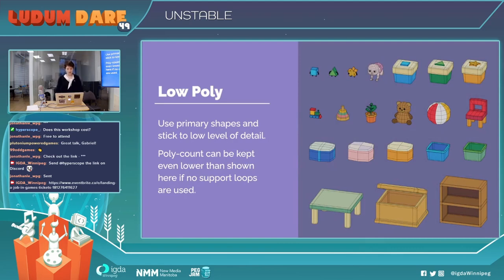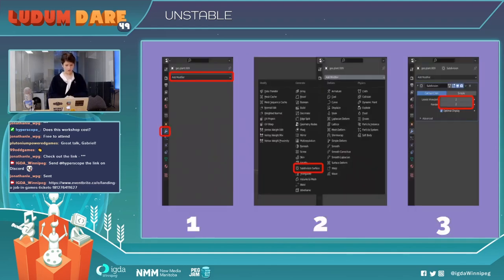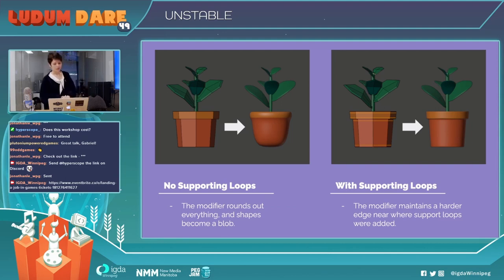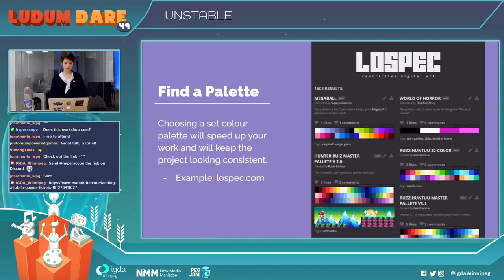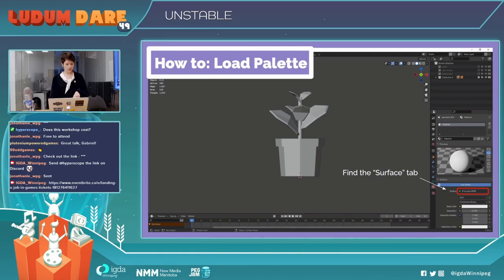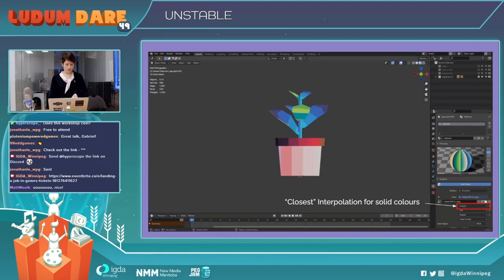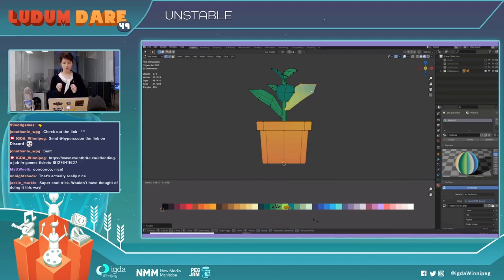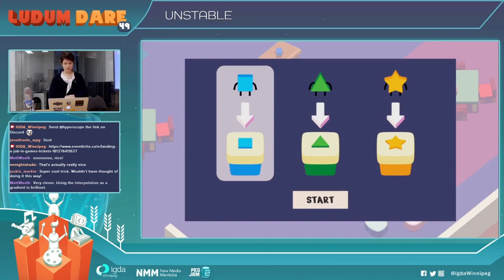Quick 3D Asset Creation Workflow Tips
Creating and surfacing 3D assets quickly and efficiently for video games.

+ What is the Winnipeg Game Collective?
Winnipeg Game Collective is a game development community representing programmers, designers, artists, musicians and other related fields based in Manitoba, Canada. The collective promotes the discipline of game development to all members of the community regardless of experience in a supportive, collaborative and inclusive environment.